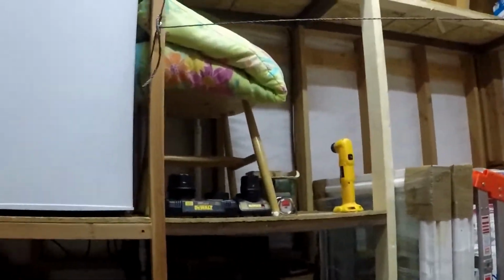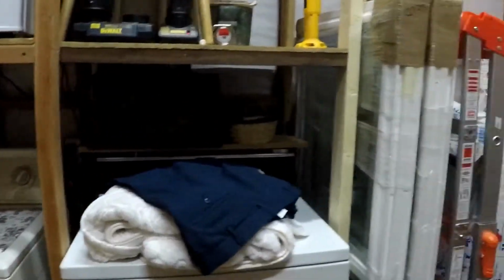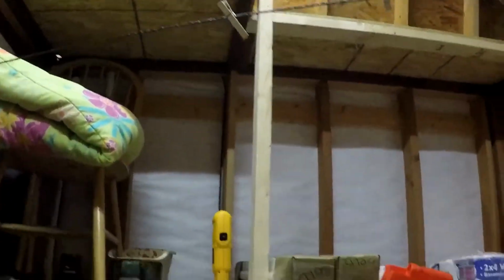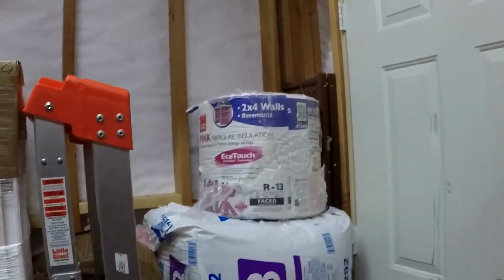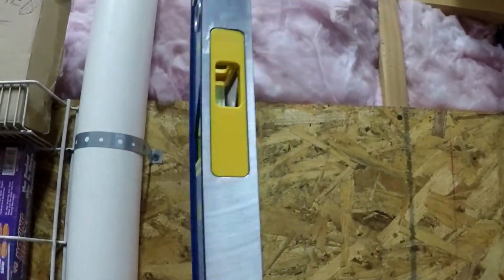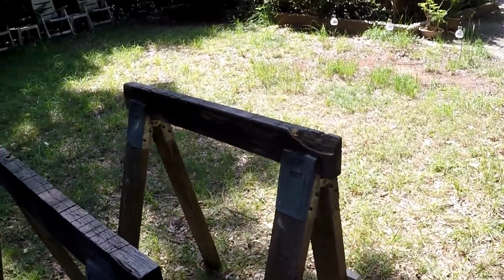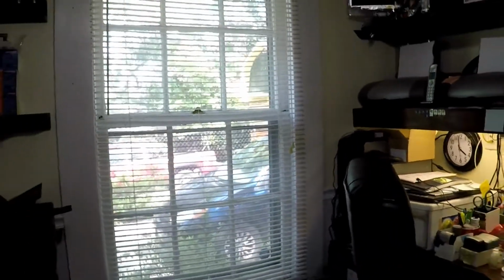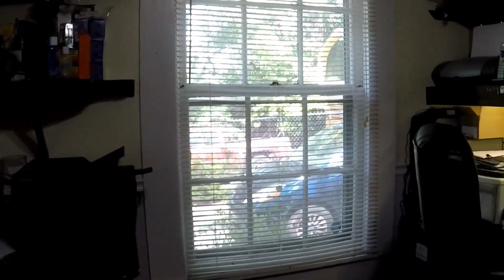Built some Shelves and Upcoming Projects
What I've been working on behind the scenes and upcoming home improvement projects..